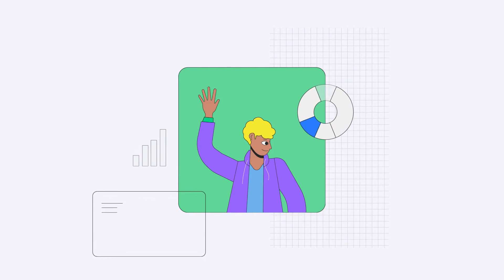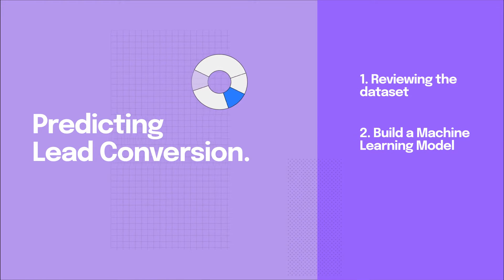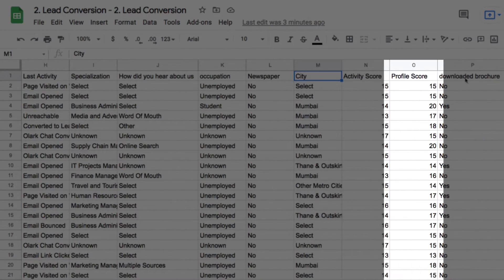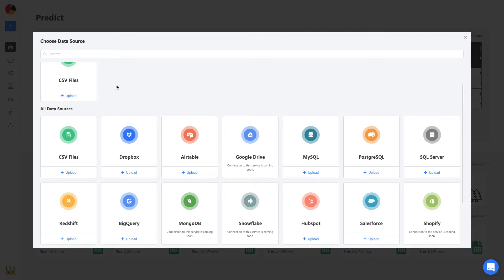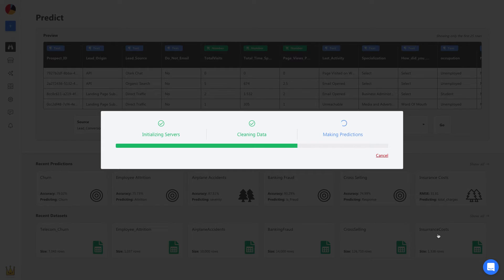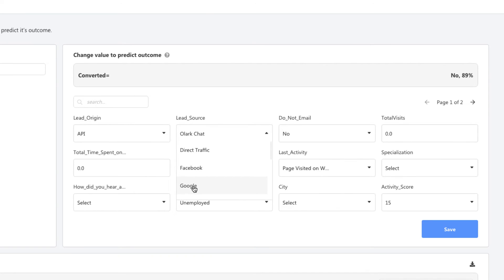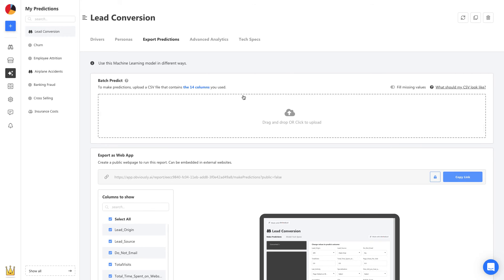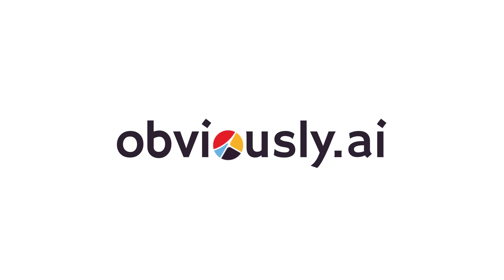Predicting Lead Conversion with No-Code Machine Learning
This video shows you how to rapidly build a machine learning model that predicts lead conversion using your historical data.